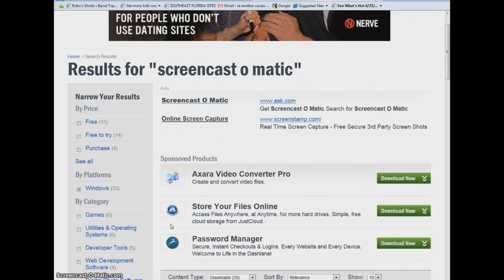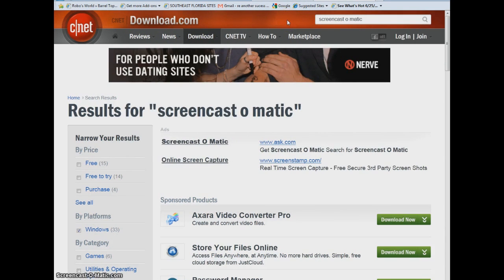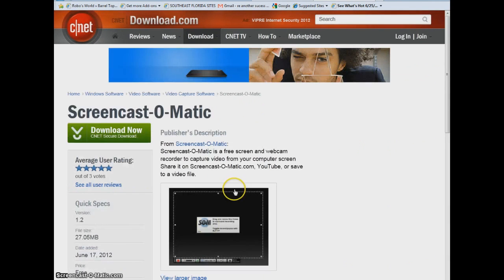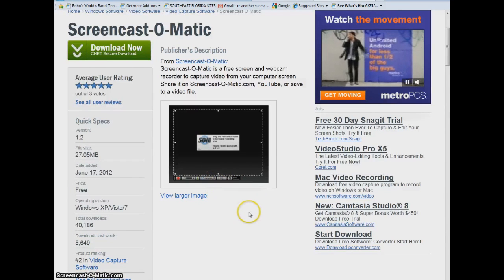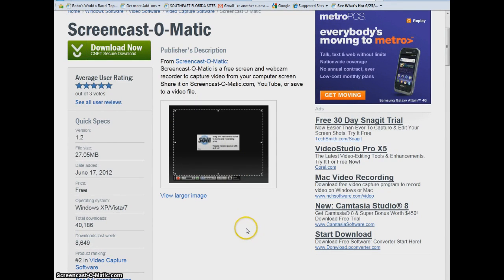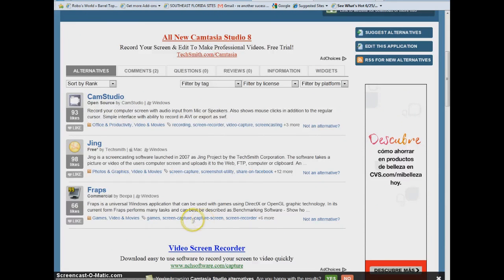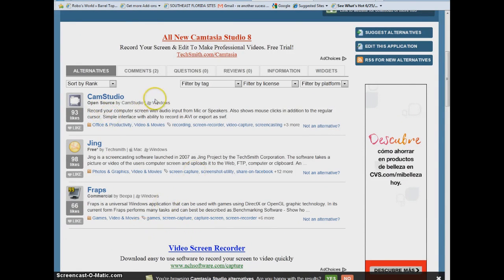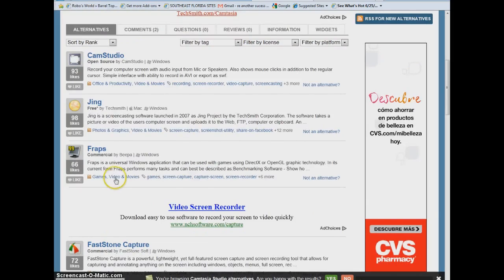A Free Camtasia alternative that works great is screencast o matic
Screen capture programs are a great way to make YouTube videos, but the best program to use is Camtasia which is very expensive. I looked at a variety of low cost or free alternatives to Camtasia and my experience found Screencast o Matic to be the best free screen capture program for making videos for YouTube.
I tried Jing,Fraps,Hypercam and other programs, but Screencast o matic was the best.

If you make DIY or outdoor or low cost living or prepper videos, I would be happy to check them out.